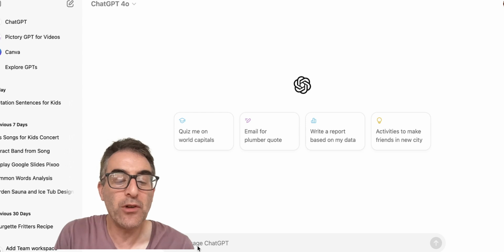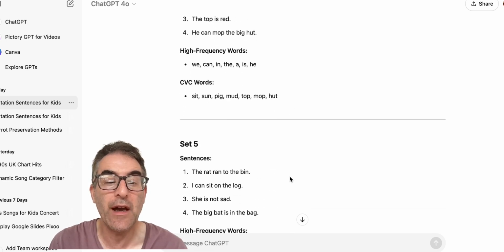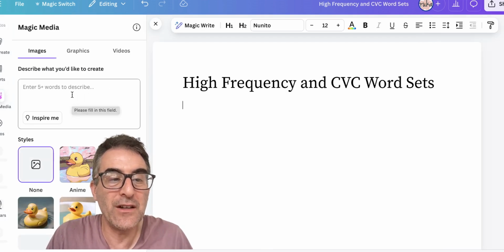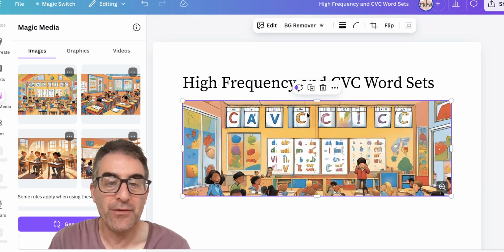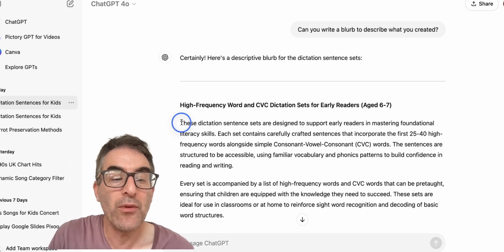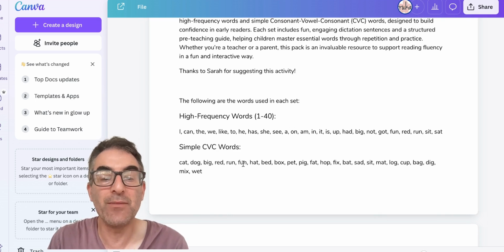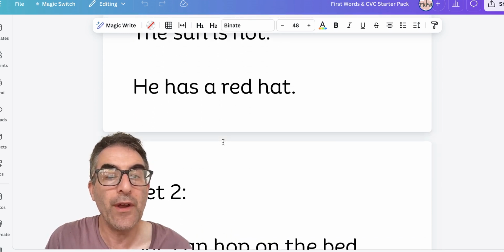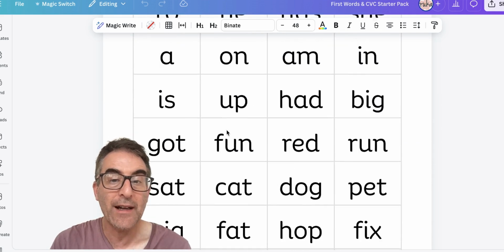Creating Phonics Resources with ChatGPT and Canva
In this video, I go through the process of generating dictation sentences for early readers aged 6 to 7, using high-frequency and CVC words. I'll show you how to utilise ChatGPT for generating sentences and Canva for making visually appealing materials. Additionally, I'll demonstrate how to create a lesson plan and provide printable resources.

00:00 Introduction to AI for Primary School Resources
00:36 Using ChatGPT for High-Frequency Words
01:36 Creating Attractive Materials with Canva
02:39 Generating a Blurb with ChatGPT
03:22 Finalising and Printing the Resources
04:41 Creating a Lesson Plan with ChatGPT
05:12 Conclusion and Free Resources